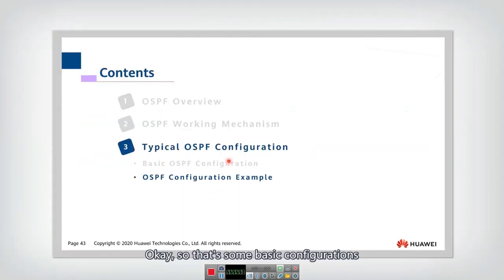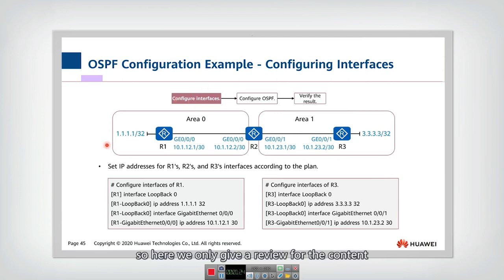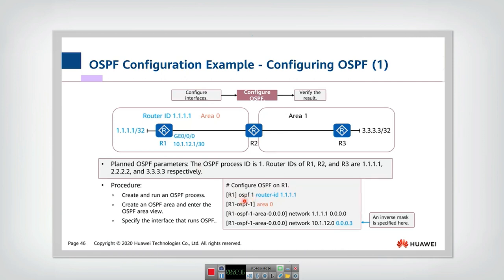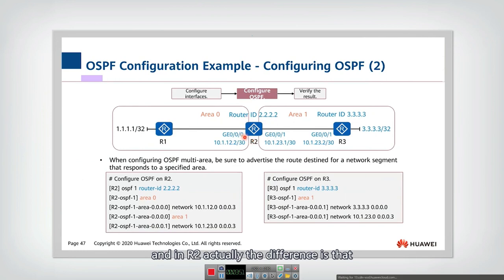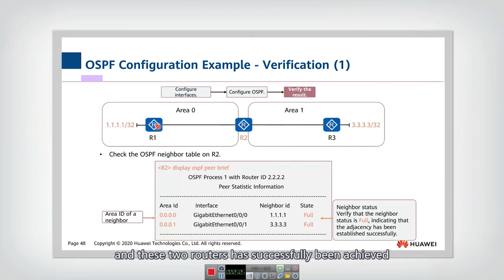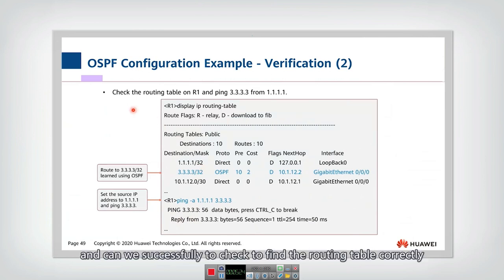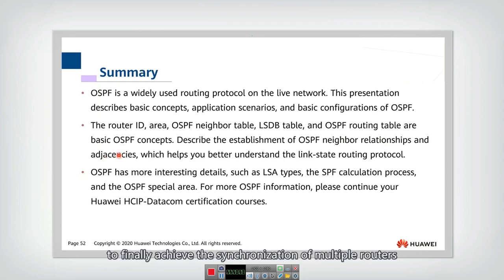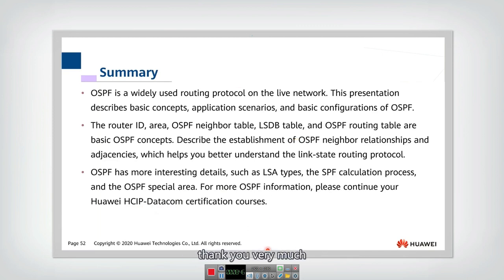6.3.2 OSPF Configuration Example